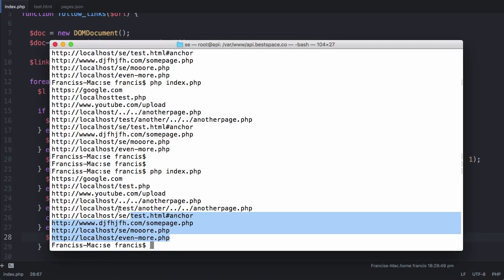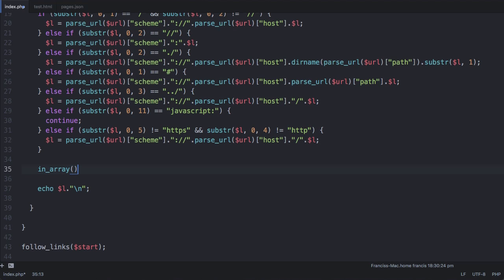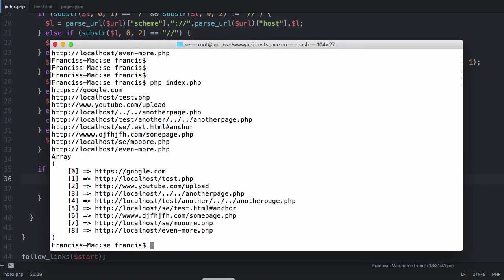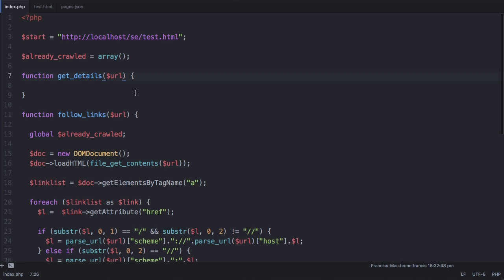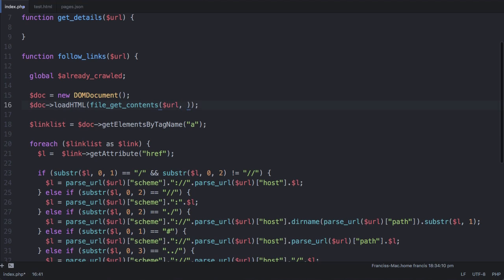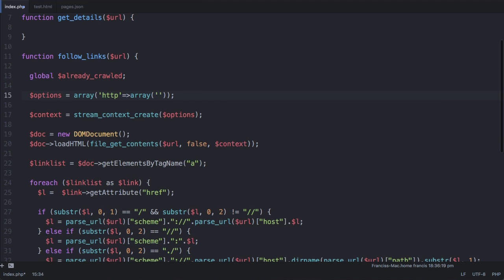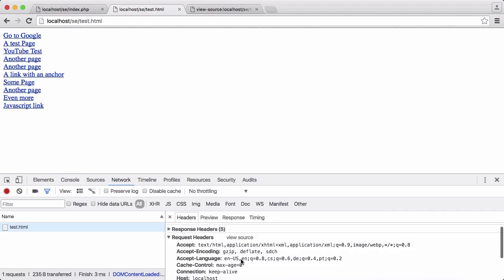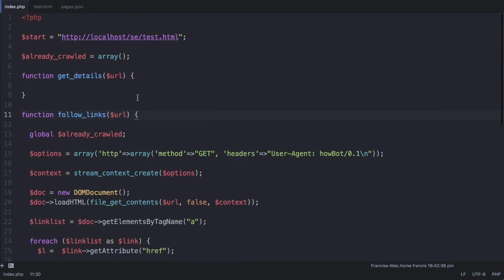Make your Own Web Crawler - Part 5 - User Agent & Crawl Array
In this video we'll be creating our array to keep track of all of the web pages we've already crawled and we'll be modifying the headers we send while crawling to change our User Agent to show websites we crawl who our bot is.